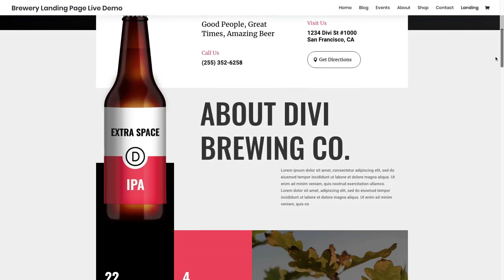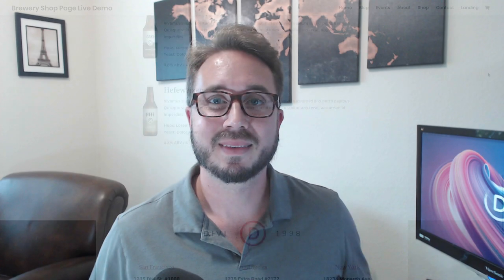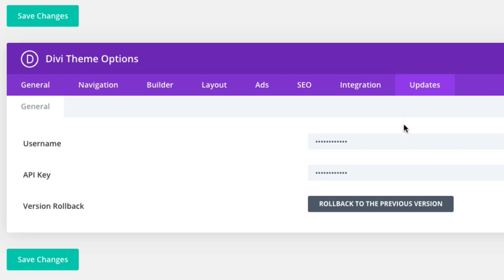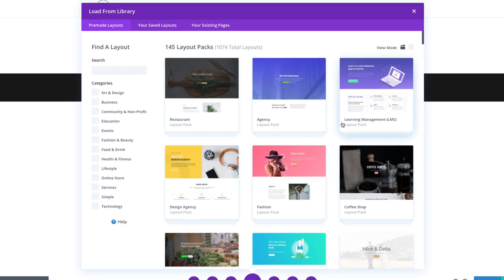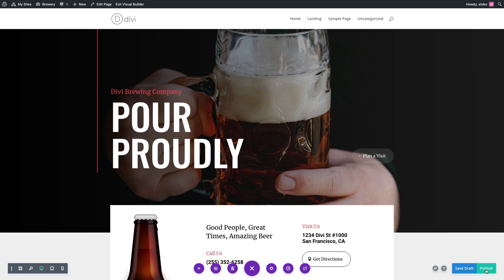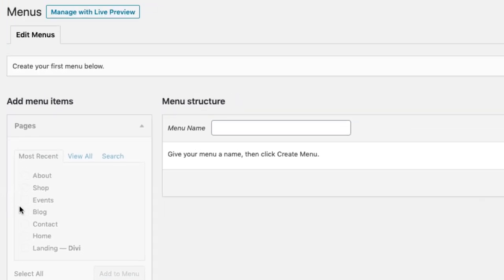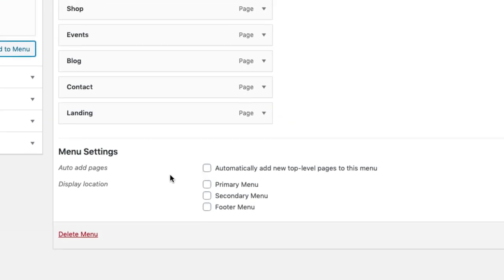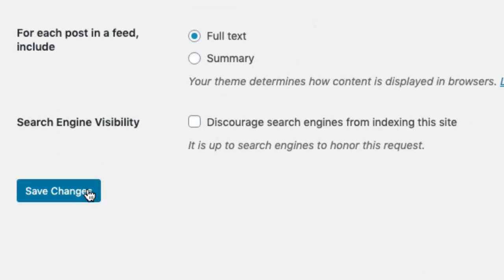Get a FREE Brewery Layout Pack for Divi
Hey Divi Nation! Thanks for joining us for the next installment of our weekly Divi Design Initiative; where each week, we give away a brand new, free Divi Layout Pack from our design team to you.

For this week, Kenny and his team have created a refreshingly new Brewery Layout Pack. Every brewery site needs a fresh modern design for promoting products and events in style, and this new Brewery Layout Pack delivers these essentials and much more. It comes with beautiful font and color combinations, versatile images, and even a dedicated page for showcasing events. Check it out!